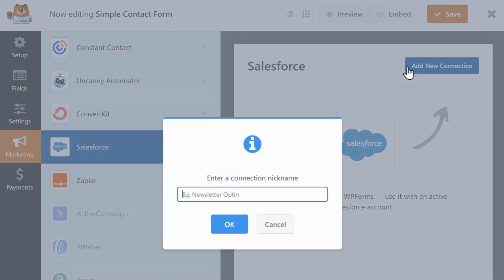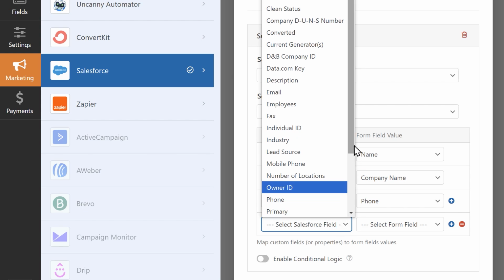Salesforce Addon by WPForms **2024 Version**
Automatically transfer form entries to your CRM and increase efficiency with the WPForms Salesforce addon.